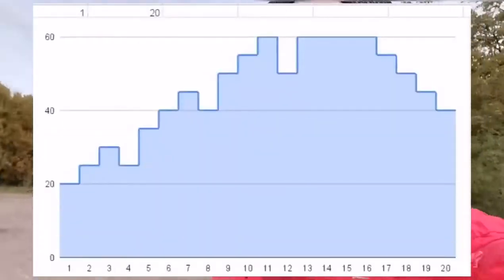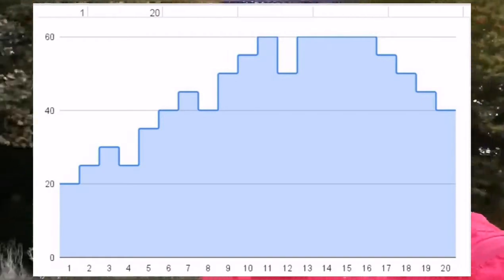How To Write a Running Plan | Periodisation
Do you want to get better at running?
have you looked at getting a running coach but have found them to expensive for you.
in this video i explain how you can make you own training plan so you can hit your race in perfect shape.
it is all about consistency and being committed.

if you ahve any questions then please ask in the comments

see you now in a minute